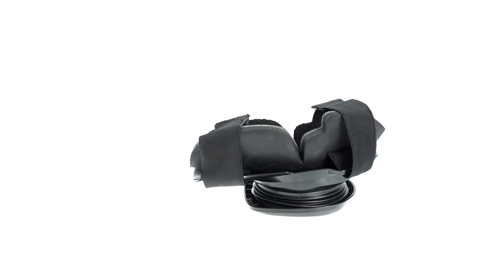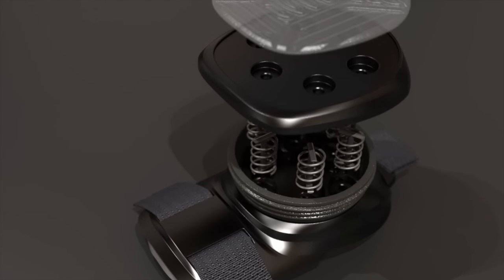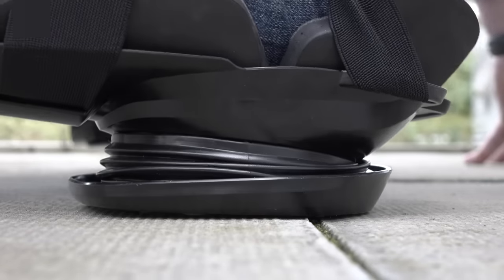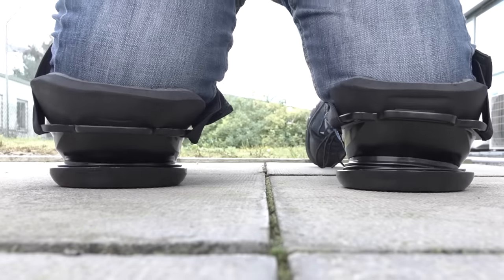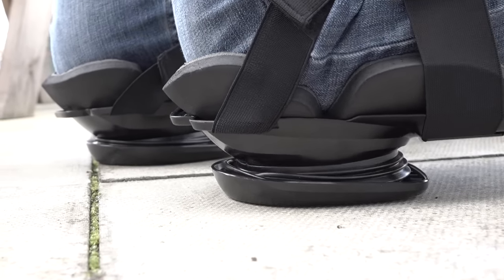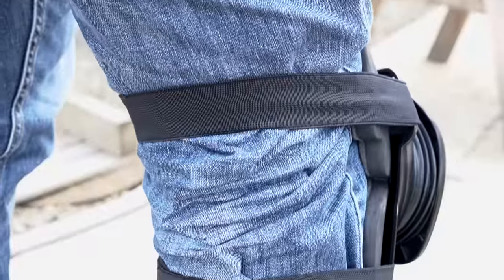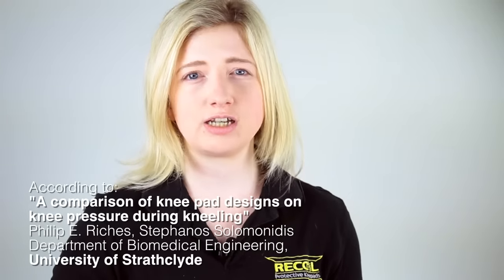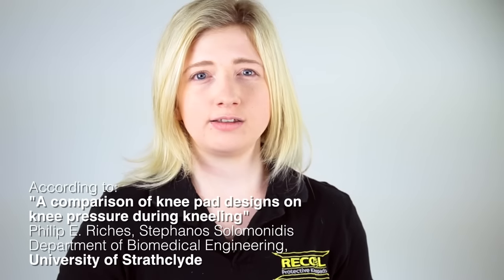Recoil Kneepads - say Goodbye to Sore Knees